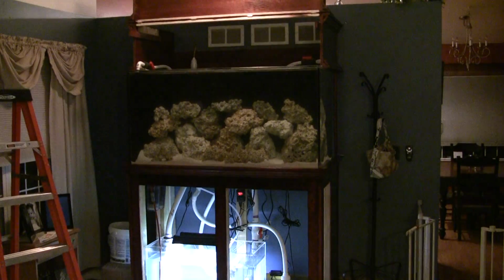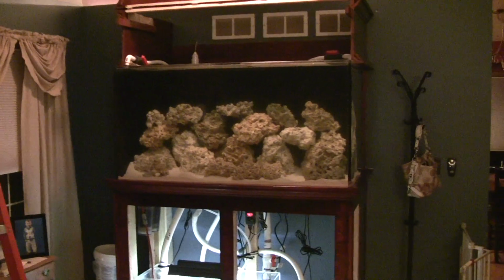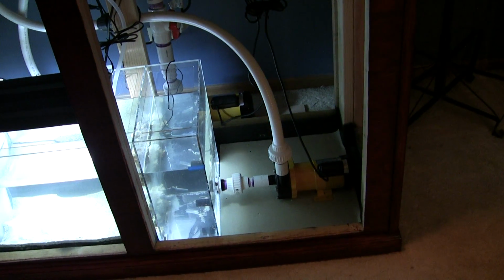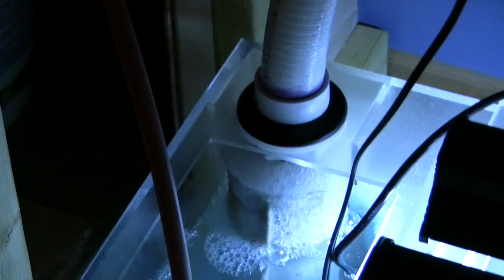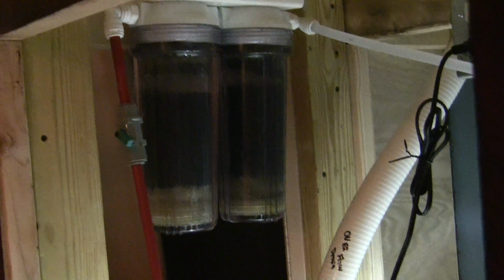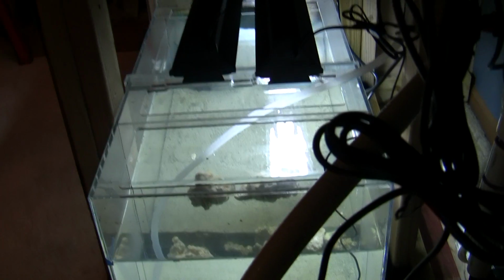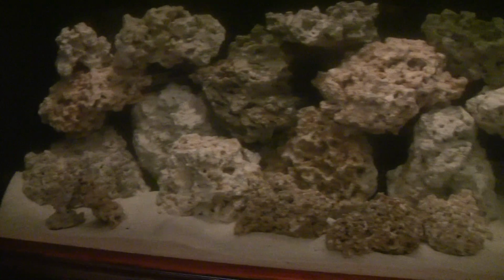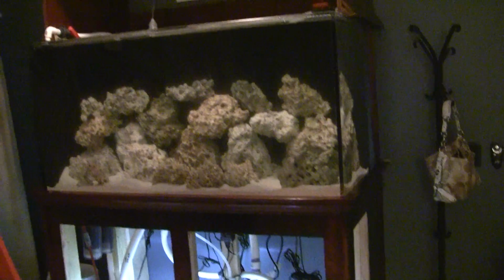185 reef tank added live rock part 10.m2ts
After a week of dry rock the directions for the Ecosystem Miracle Mud say to add some live rock.  So I added 50lbs of live and got rid of the bio balls.